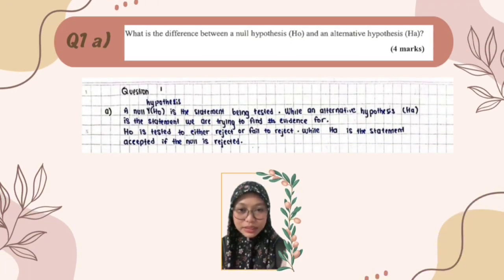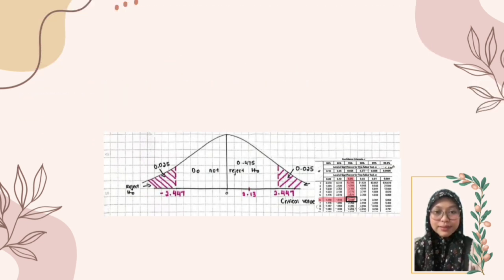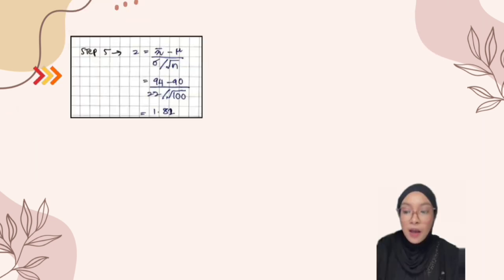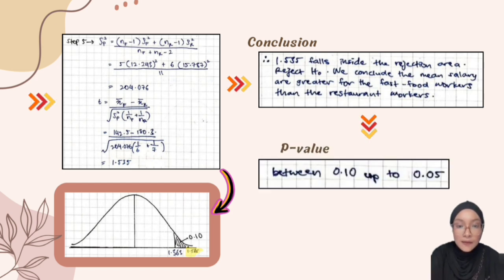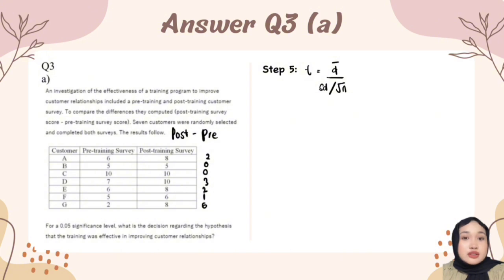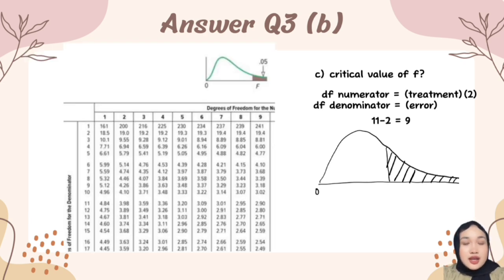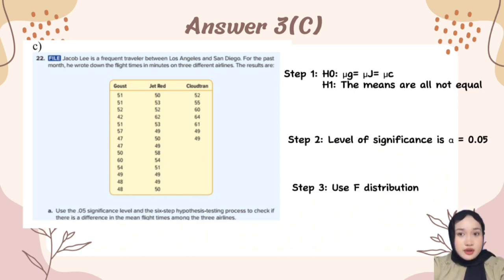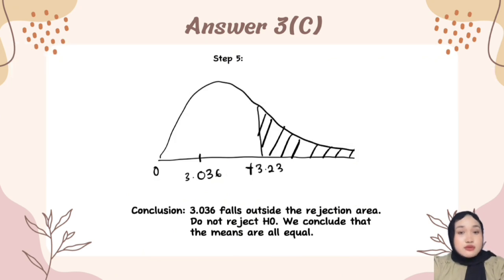A232 Introduction To Statistics Economics (C) Group 1 Video Assignment